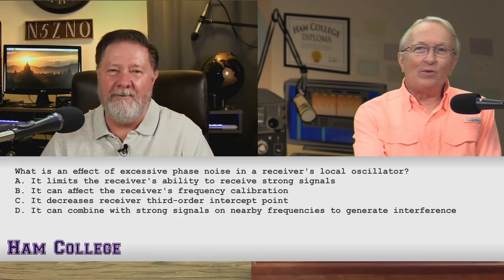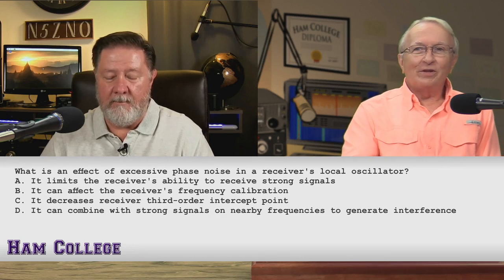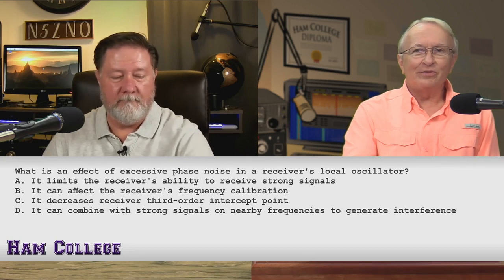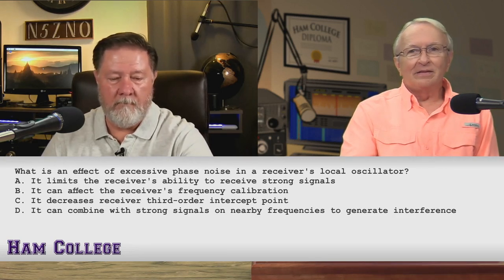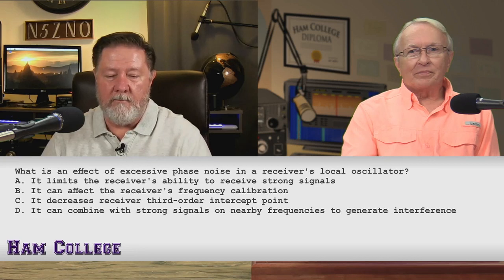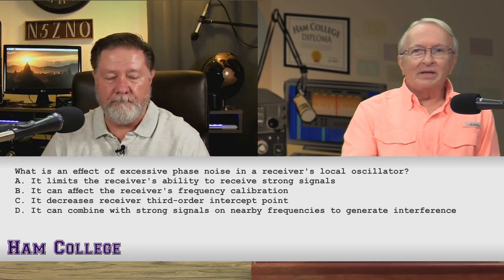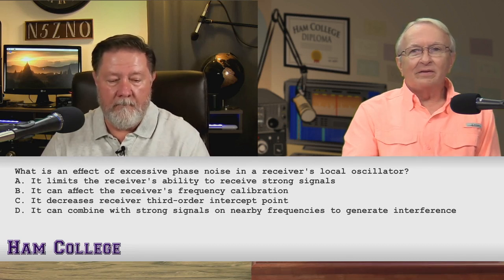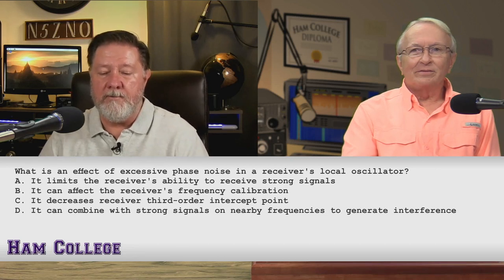Ham College 79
Extra Class Exam Questions - Part 17.

E4C Receiver performance characteristics: phase noise, noise floor, image rejection, MDS, signal-to-noise ratio, noise figure, reciprocal mixing, selectivity, effects of SDR receiver non-linearity, use of attenuators at low frequencies.